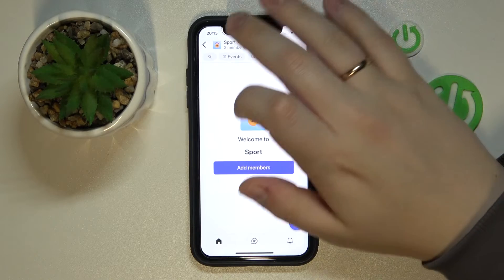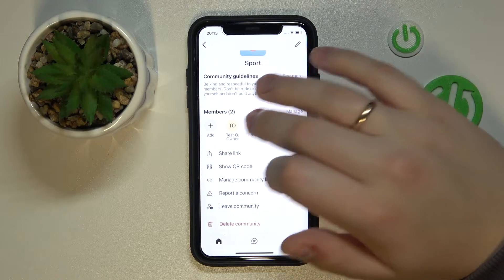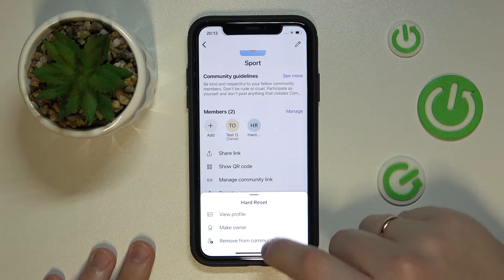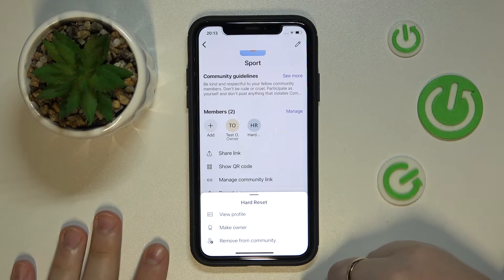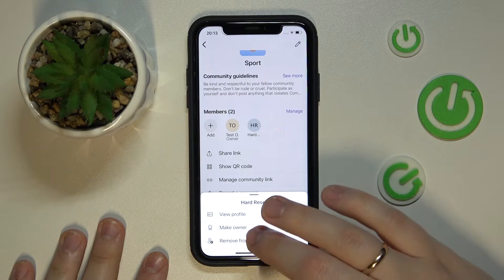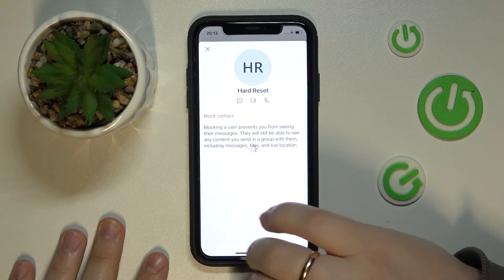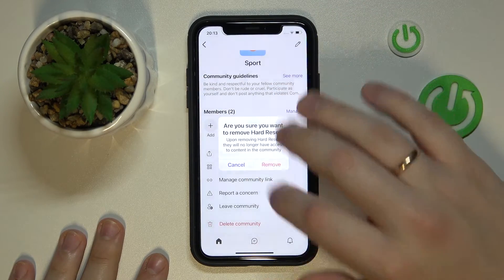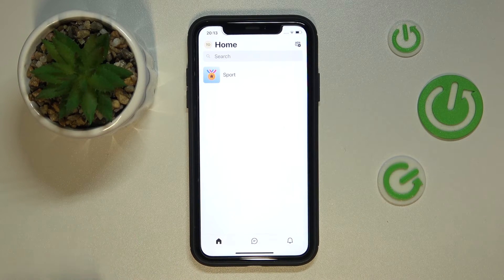How to Block Someone on Teams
In this very short and basic video tutorial, we are going to demonstrate how you can block another Microsoft Teams user on a mobile app. Therefore, we humbly encourage you to view this video and learn how you can ban someone on Teams.

How to block another Teams user? How to ban a Microsft Teams profile? How to restrict Microsoft Teams account access to another user?